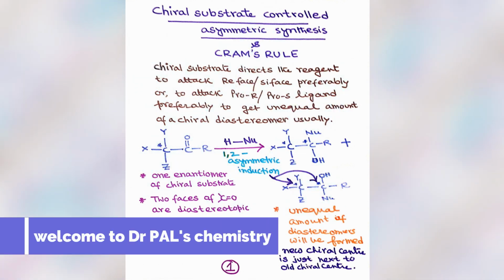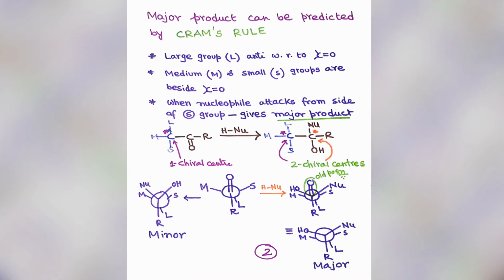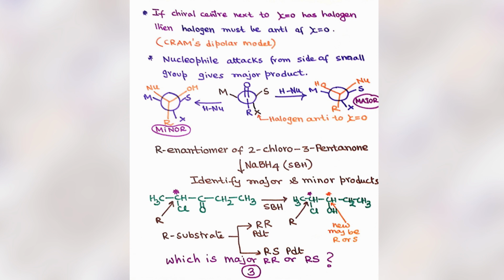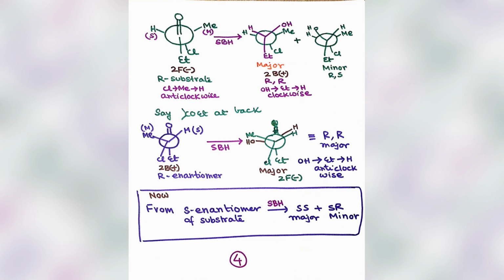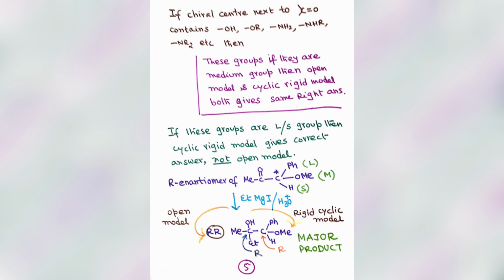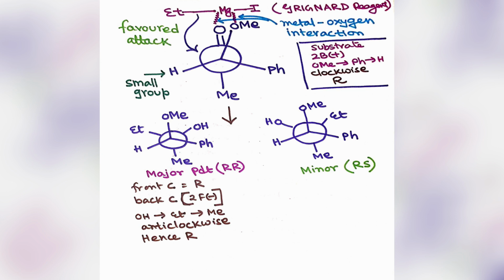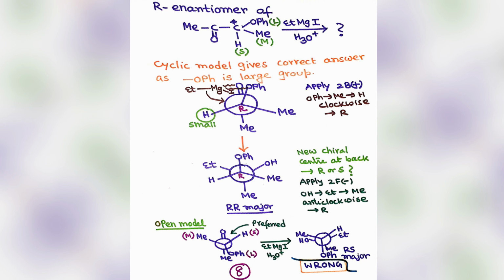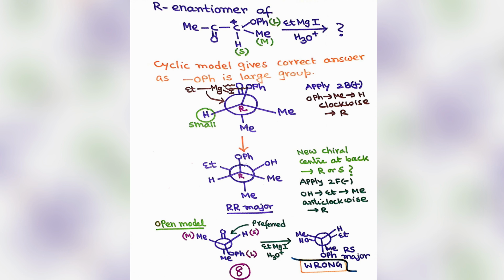Chiral substrate controlled asymmetric synthesis : application of Cram's rule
This video is to discuss1,2 asymmetric induction in case of nucleophilic addition to diastereotopic faces of carbonyl group next to chiral centre.